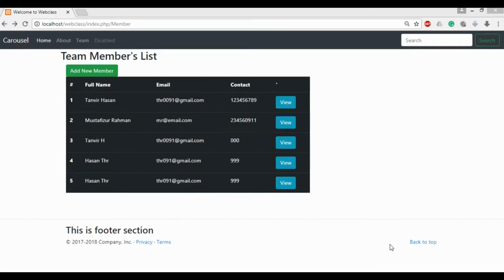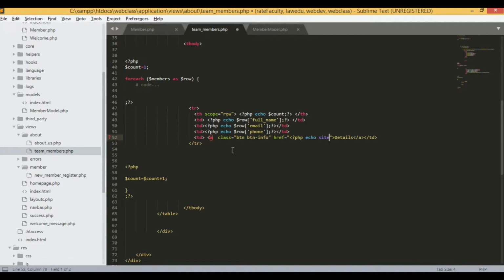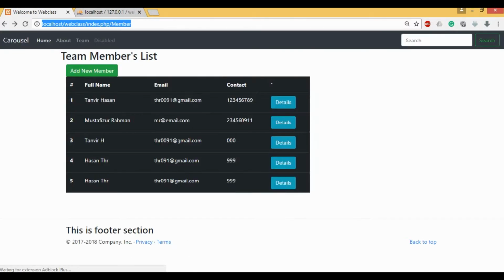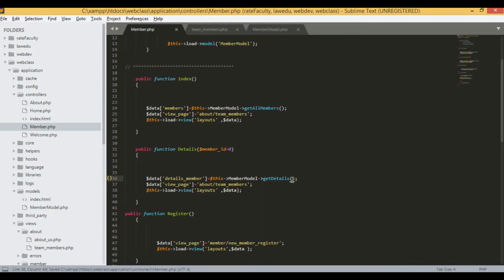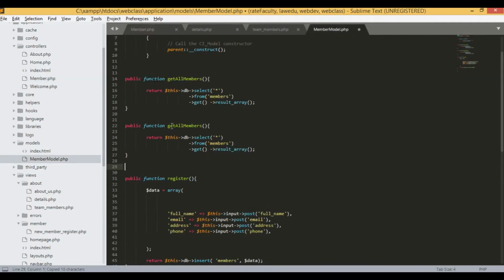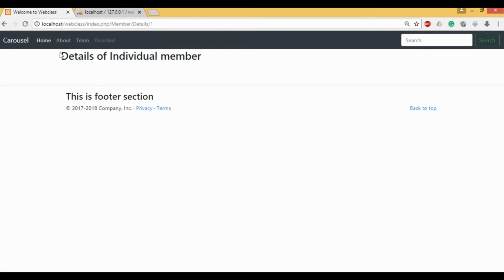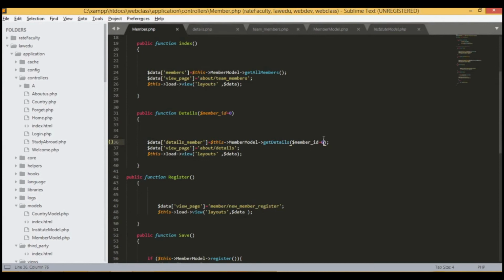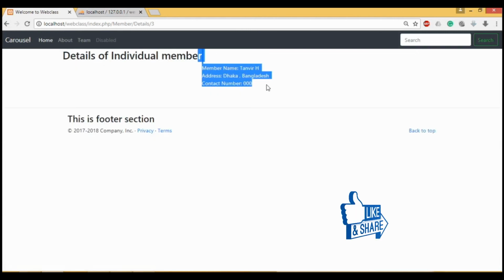Codeigniter Display Individual item